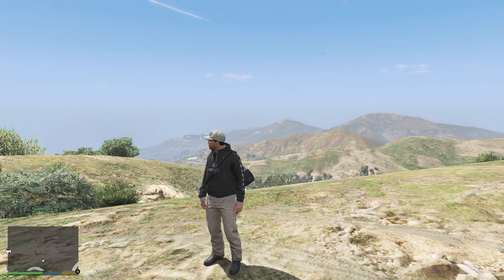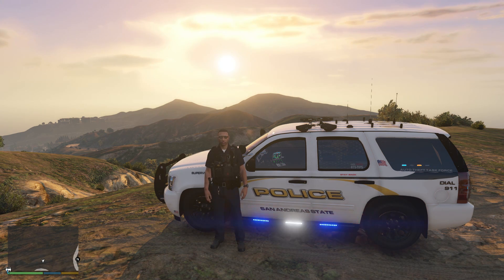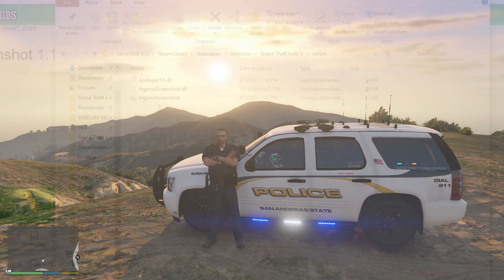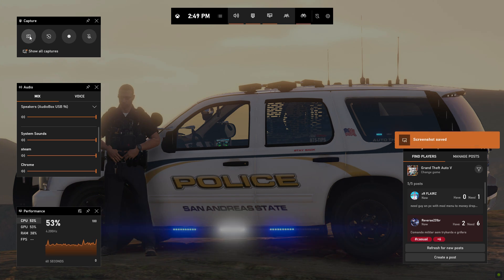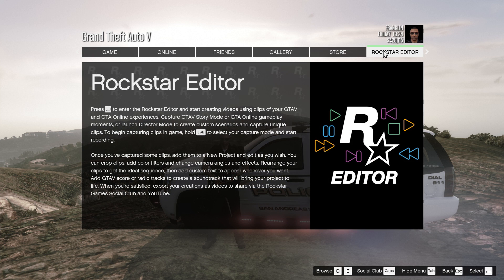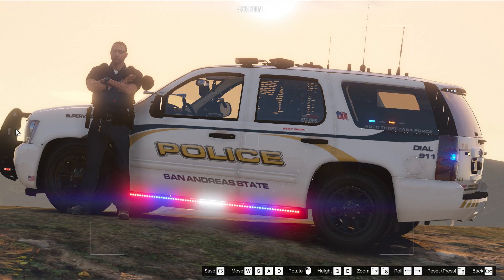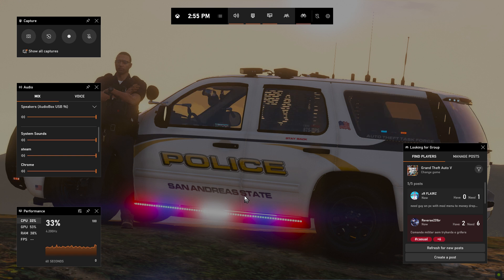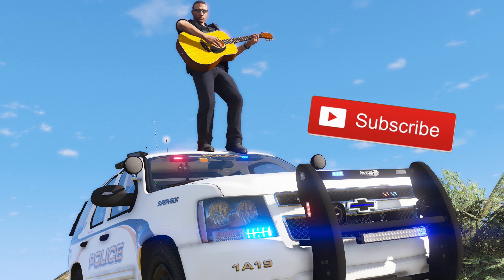How to get that Perfect Screen Shot for your GTA 5 PC Game (Tips & Tricks)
Tutorial on how to get that perfect screen shot for your Thumbnails or to share with friends. I will teach you camera tricks, using a in game script, trainer as well as a few tips & tricks with RockStar editor.

👮If you like watching my videos and want to toss me a $1 or $2 or more one-time tip if you want Thank you for watching and thank you for your help! This helps to keep providing you with FREE content!

💯 Become a member of the Benzo Effect channel. Receive early access to video releases, cool badges in comments and live chat during streams, easier access to Benzo to help get your game running great and many more perks!

🌟Benzo's PC Build with Links - Great for playing, recording and streaming at 60 FPS!